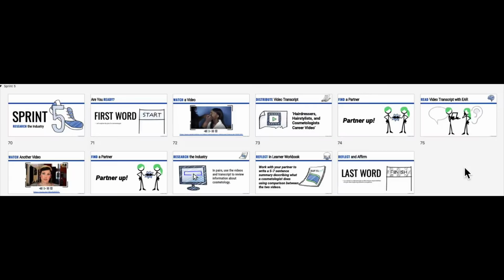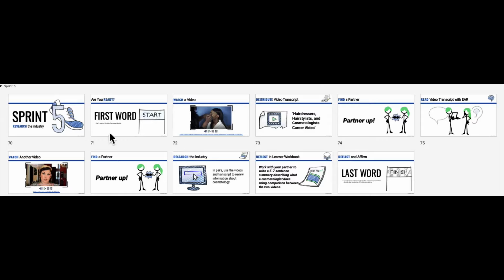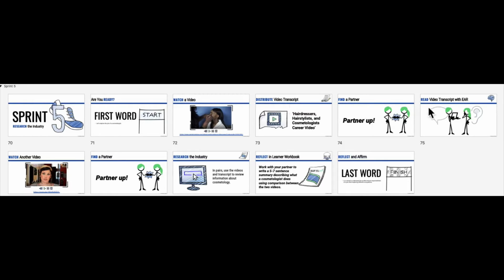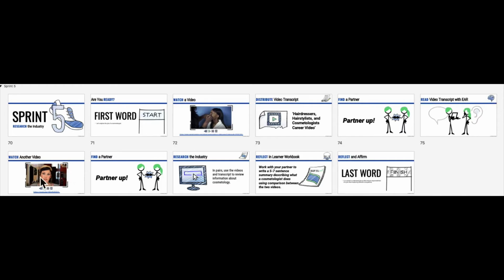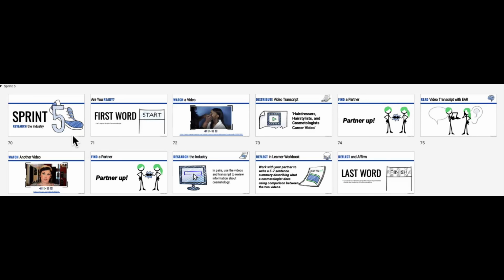RTL Lesson 1 Sprint 5 Facilitator Commentary